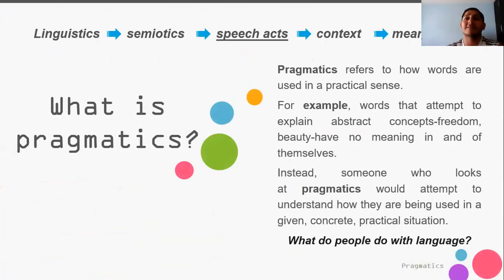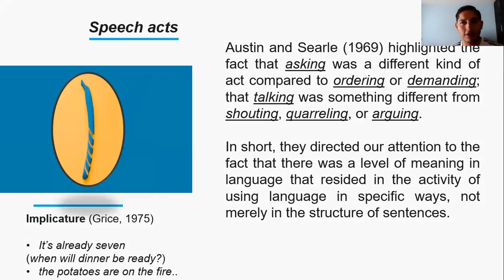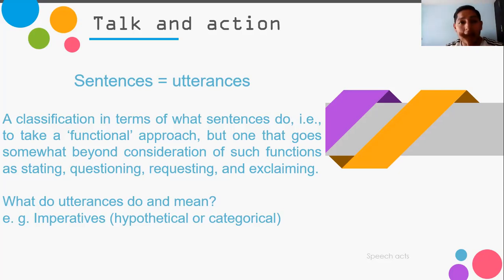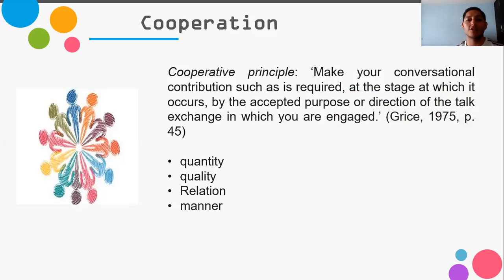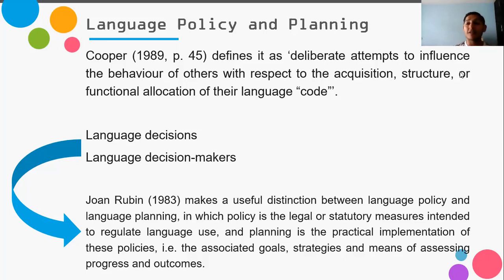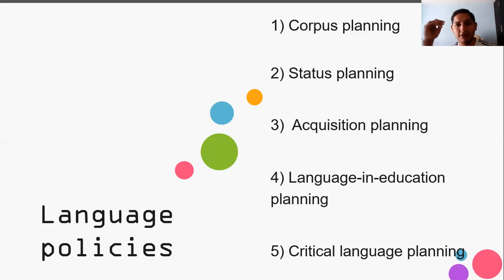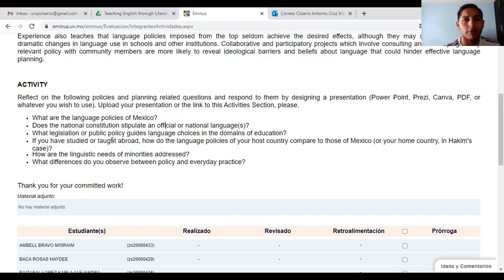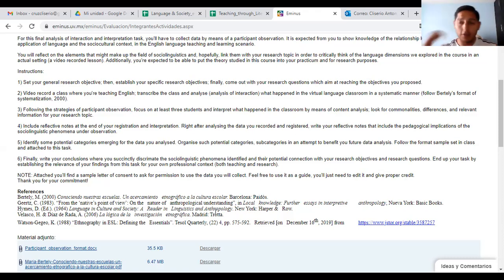Presentation on Pragmatics & Language Planning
This is the presentation on  some pragmatics issues to then conclude with policies. Watch it out and I will be looking forward to reading from you.